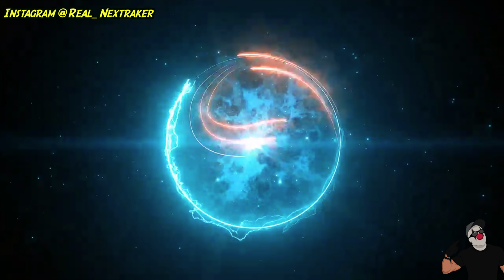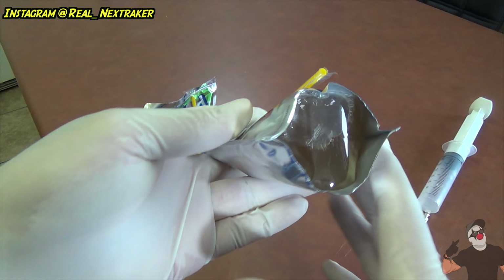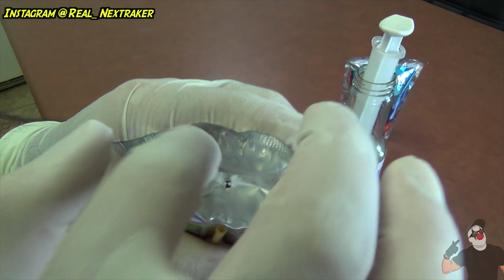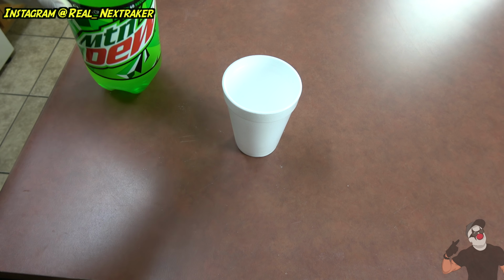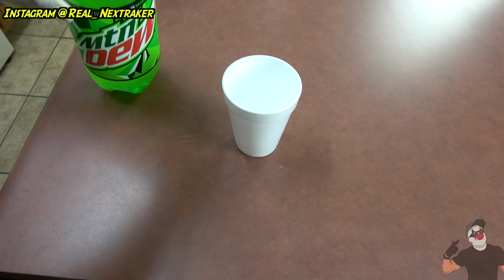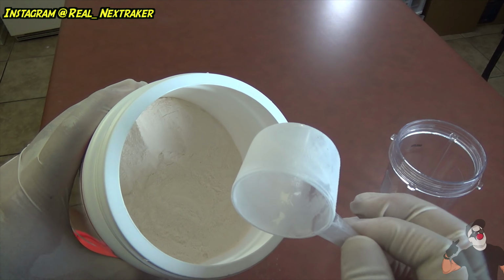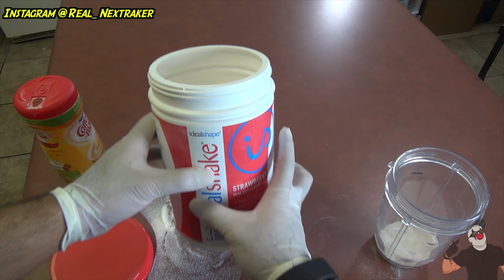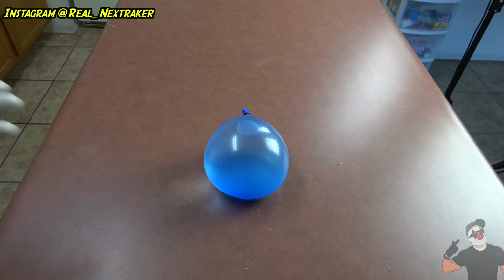5 Pranks That Never Fail When When Executed On Friends - HOW TO PRANK | Nextraker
This is a compilation of evil messy pranks you can do on friends and family!

About Me:
Hey there pranksters,  for those of you who just barely found my channel let me tell you a little about it Well my name is 'NEX' and I started this channel back in the fall of 2008 mainly posting DIY tutorials on how to do simple household pranks and hacks. The main purpose of this channel is to teach you new fun tricks you can do on your spare time!

I started this channel when I was 19 years old, back then Youtube was way different but I managed to hang in there and produce videos for you guys, I love what I do and I get to be creative and share it with the world. Yes I do wear a mask in all of my videos because I prefer to remain anonymous and portray a mysterious character that will always keep you guessing what will happen next.